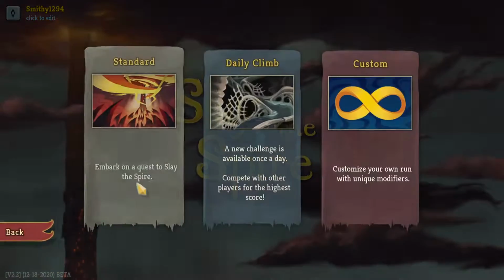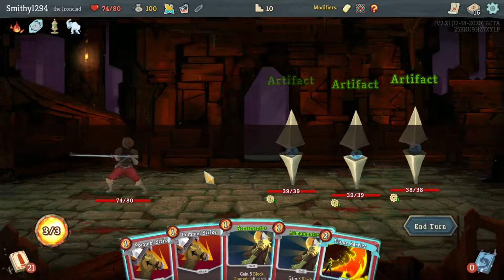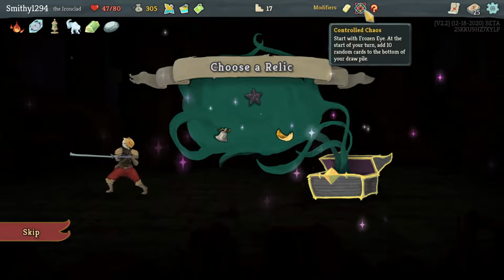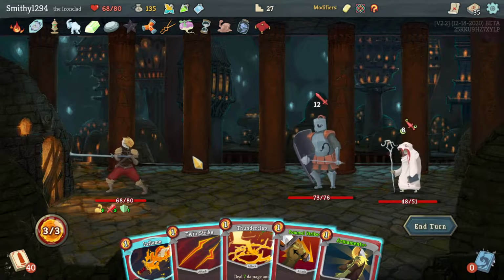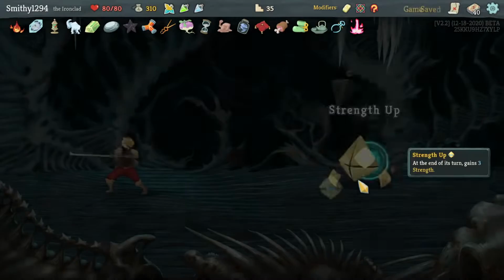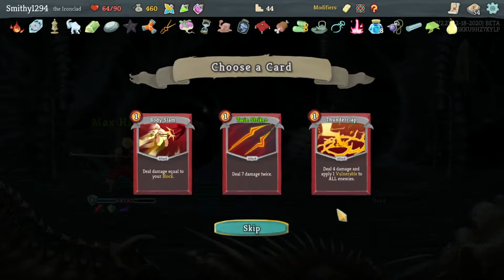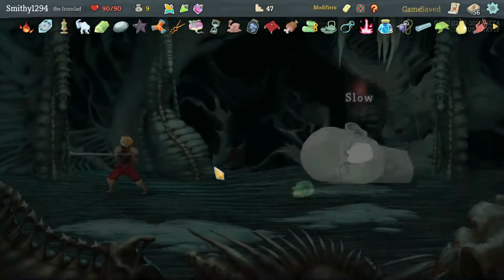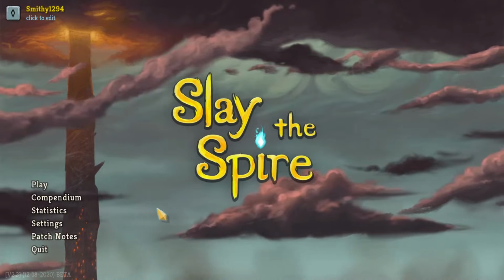Slay The Spire #512 | Daily #493 (07/10/21) | Let's Play Slay The Spire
Slay The Spire fuses card games and roguelikes together to make the best single player deckbuilder possible. Craft a unique deck, encounter bizarre creatures, discover relics of immense power, and Slay the Spire!

About MegaCrit
Mega Crit is an independent game studio based in Seattle, WA and founded by Anthony Giovannetti and Casey Yano.